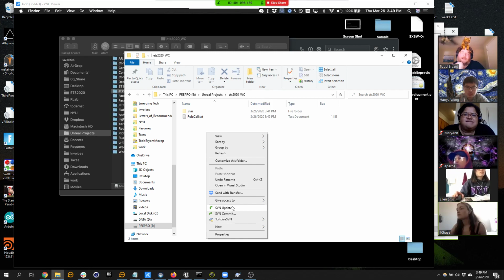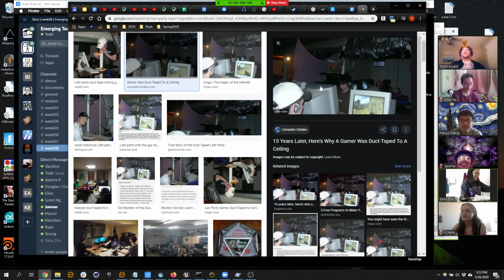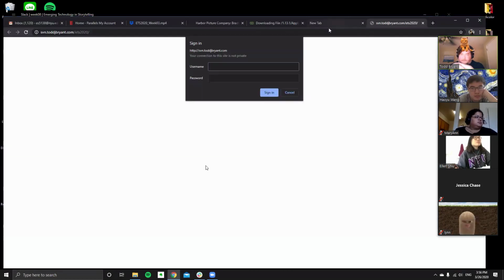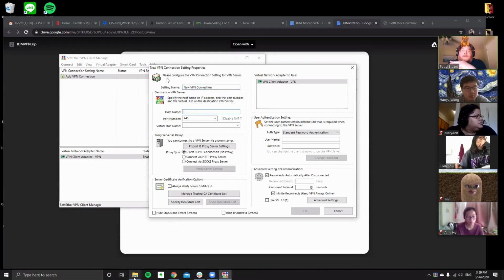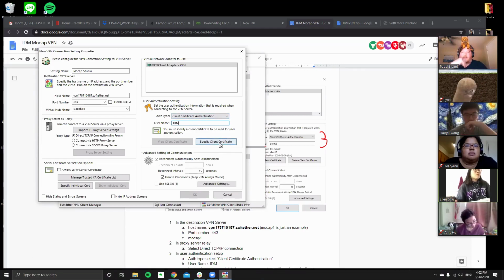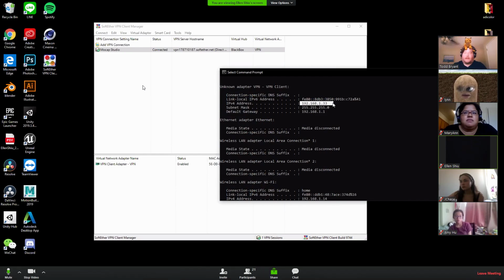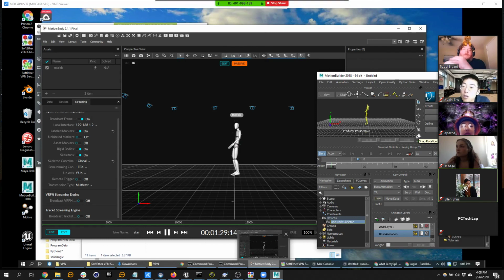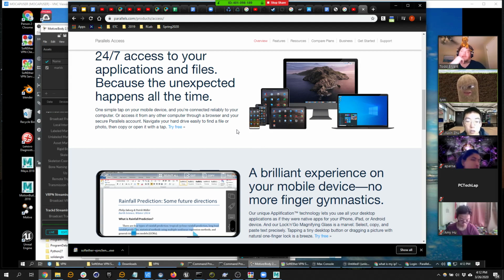Emerging Technology in Storytelling 2020 - Week 08a